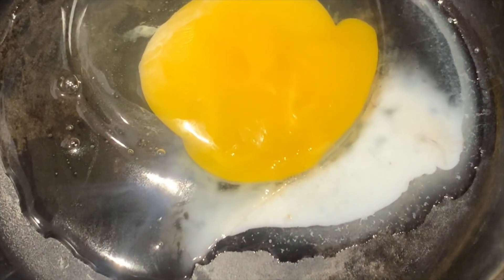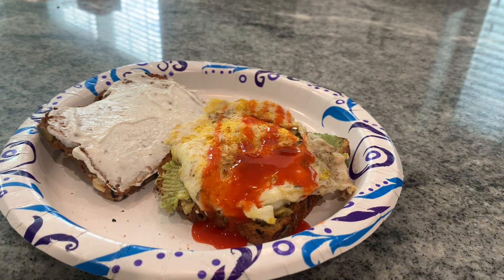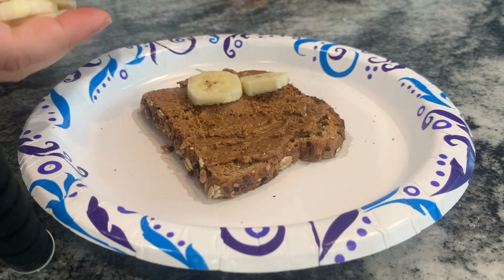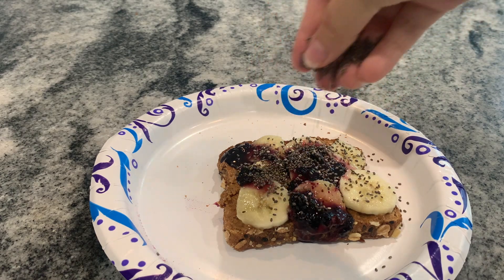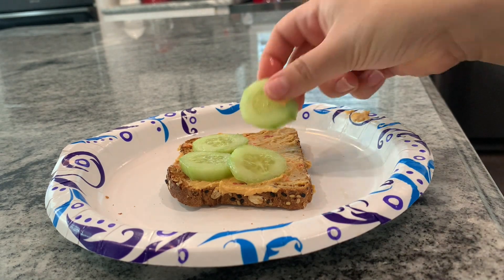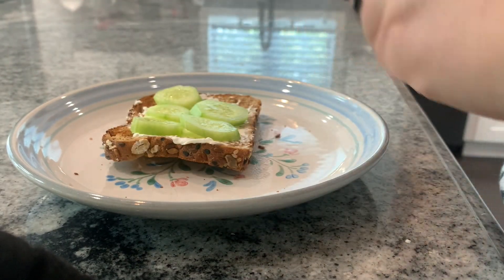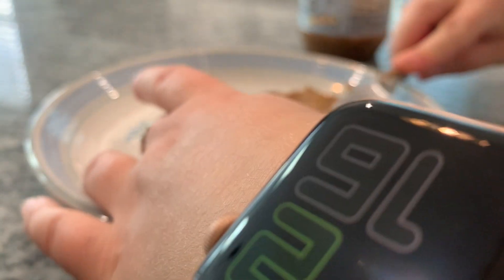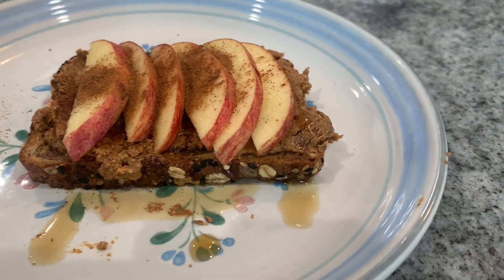Some ways you can SPICE UP your TOAST game... 🤩🥑🥖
In this video I share with you my 7 creations in order to help inspire your toast game! 💪🏼 Let me know if you are going to be re-creating any of these or if they inspired you for a new toast idea!